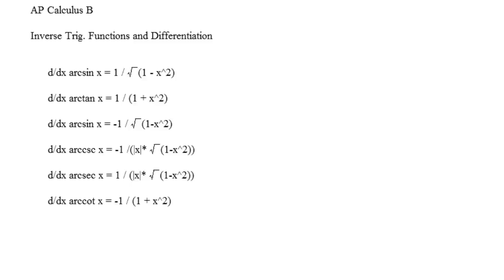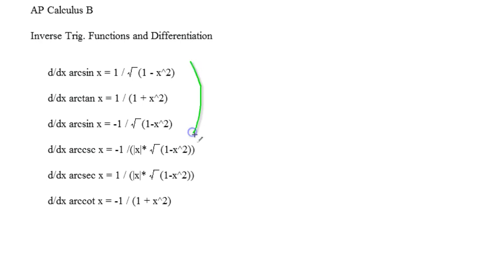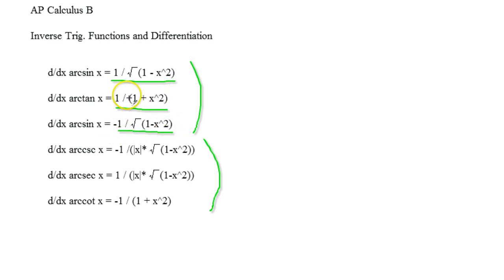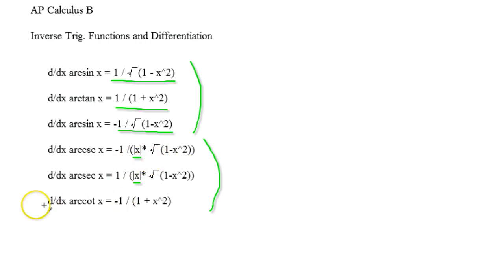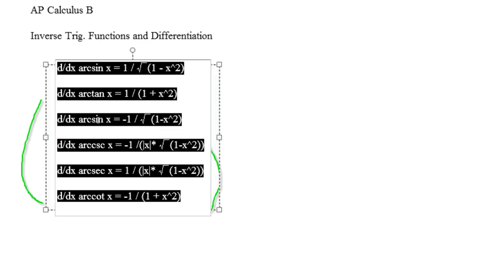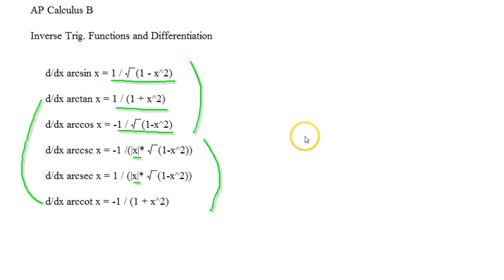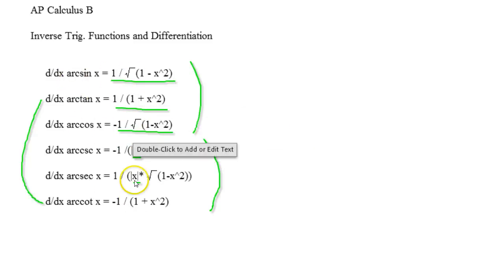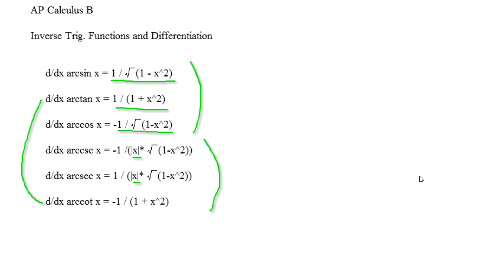AP Calculus AB B - Inverse Trig. Func. and Differentiation